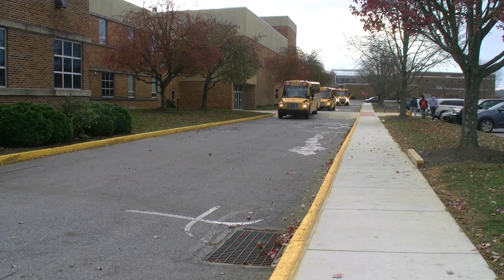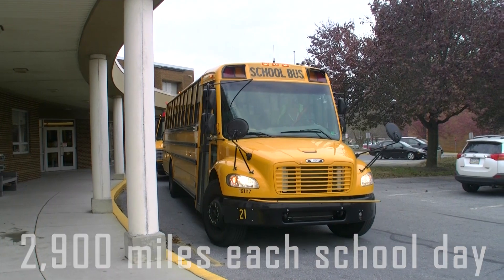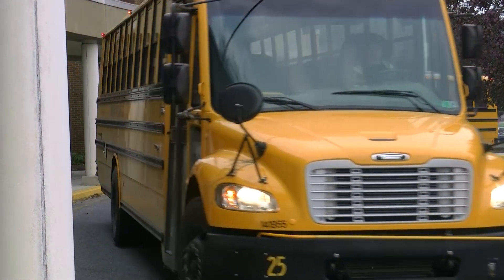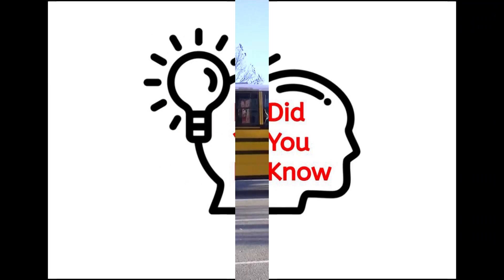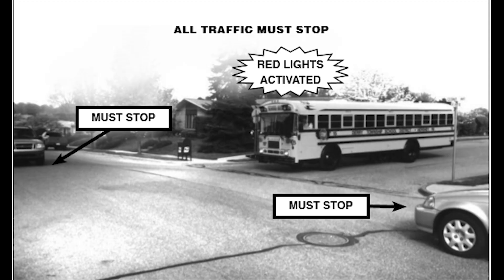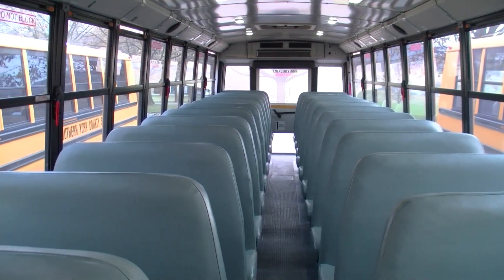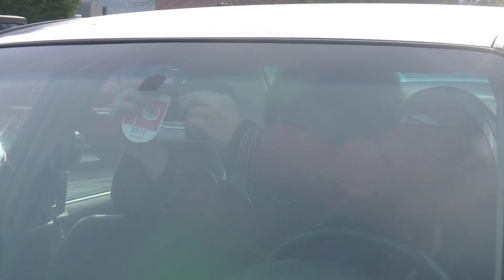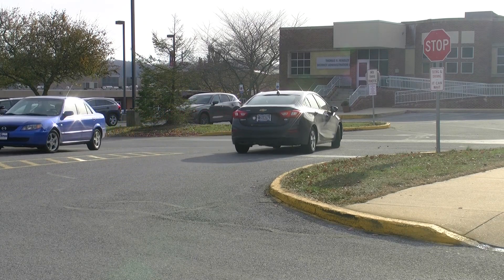Did You Know - Transportation